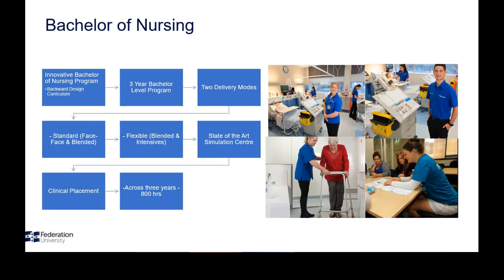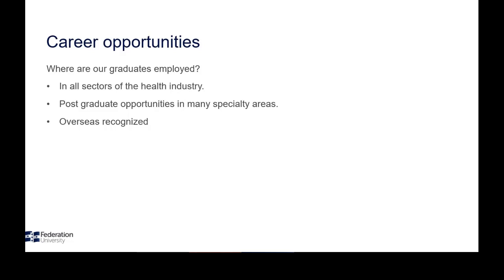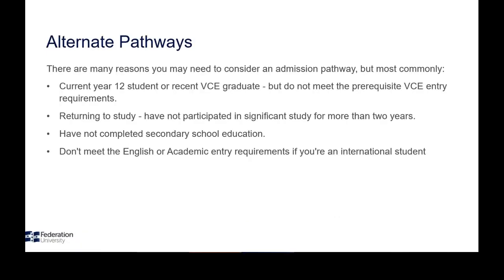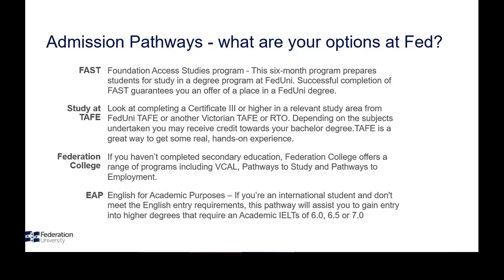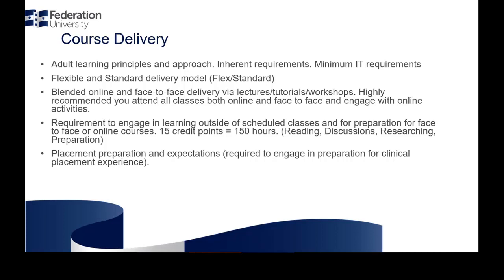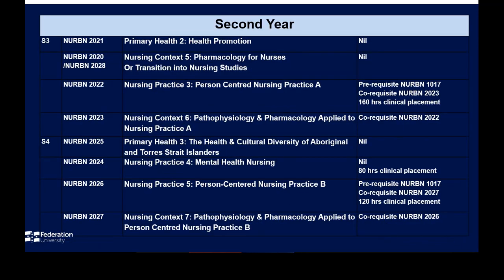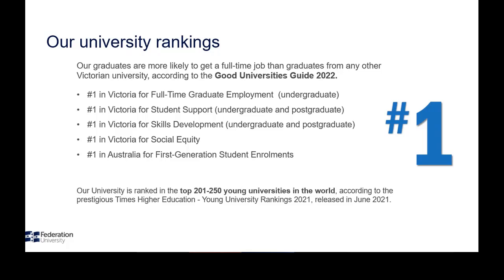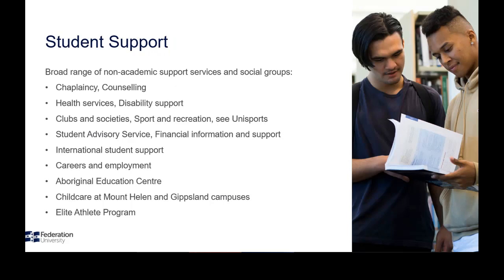Bachelor of Nursing